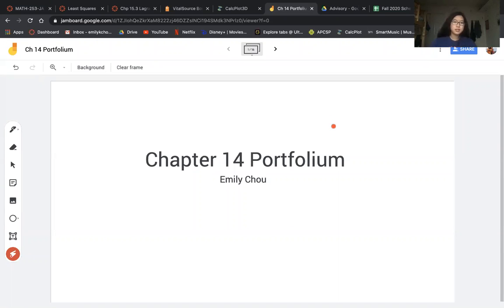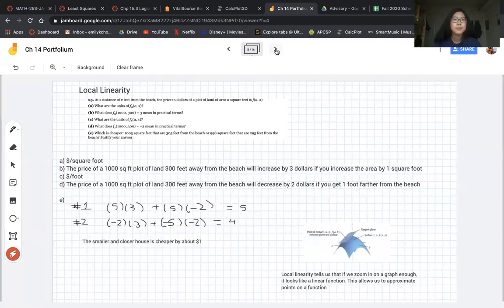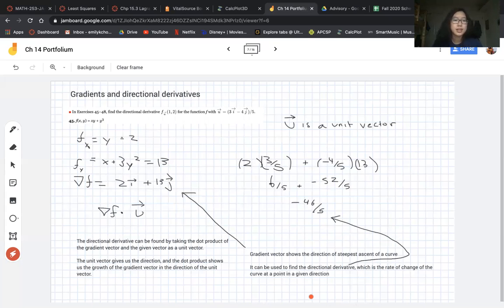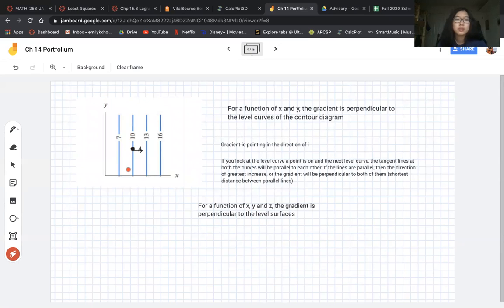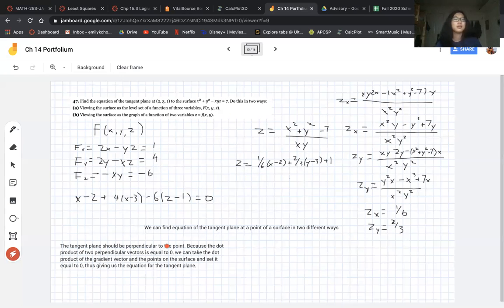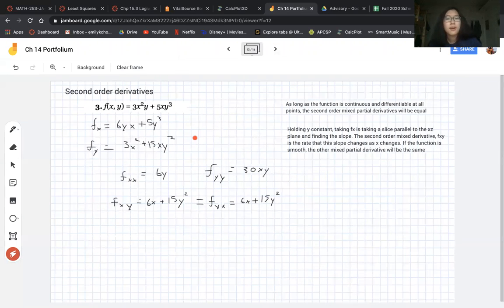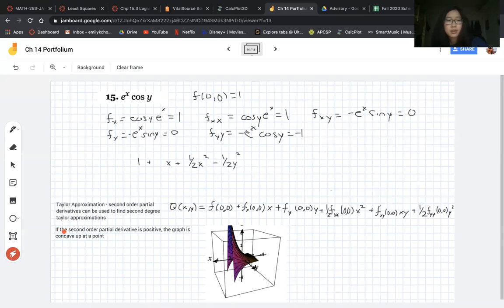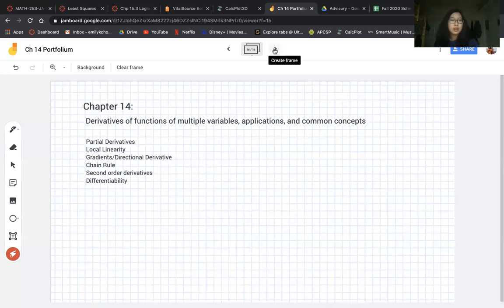Chap 14 portfolium